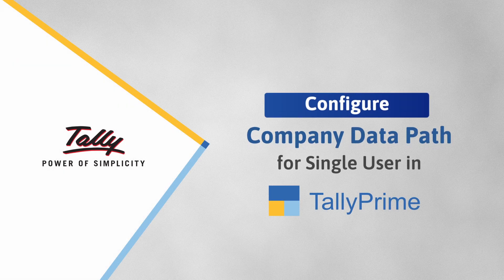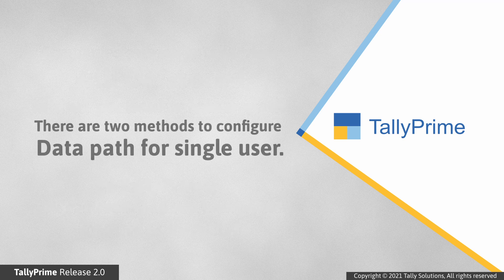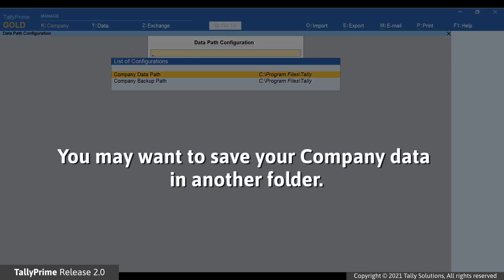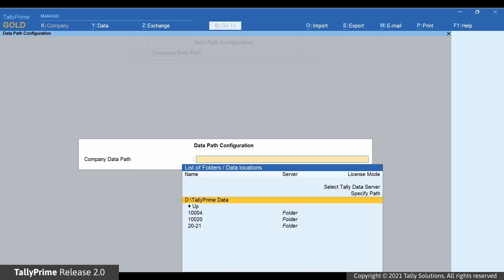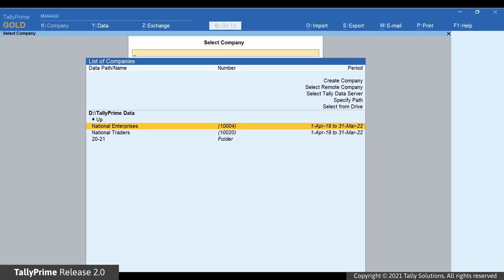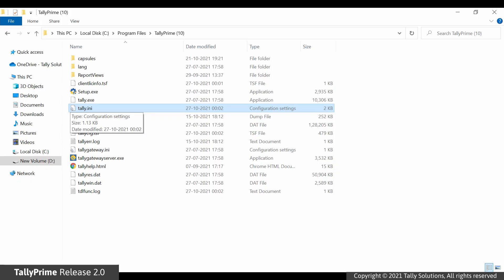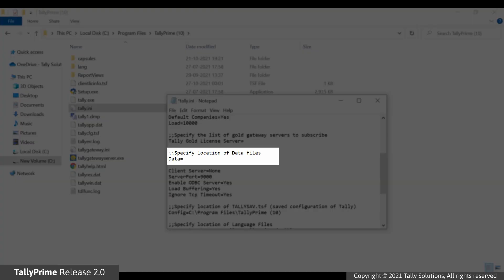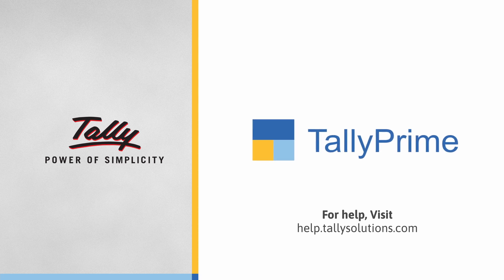How to Configure Company Data Path for Single Users in TallyPrime | TallyHelp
This helps you save time as the Company data stored in the chosen data path will be listed when you open TallyPrime.

The video will help you learn the following –
0:37 - Method 1 – Configure Company Data Path from Within TallyPrime
2:29 - Method 2 - Configure Data Path in Tally (.ini) File